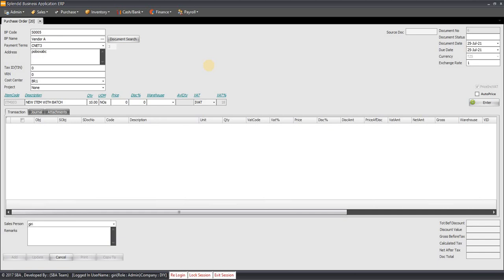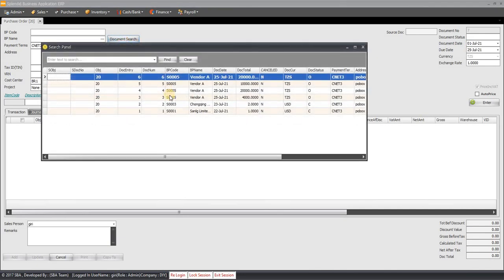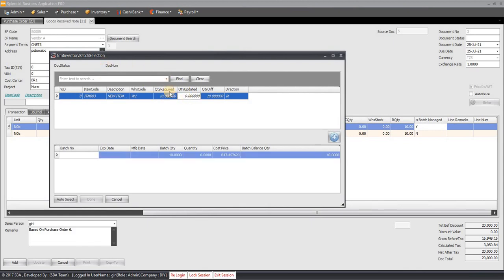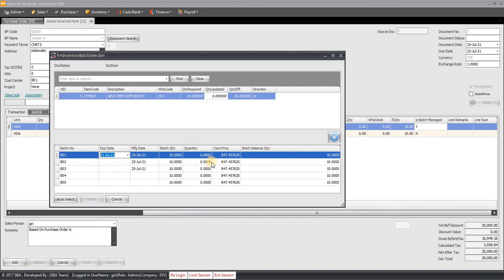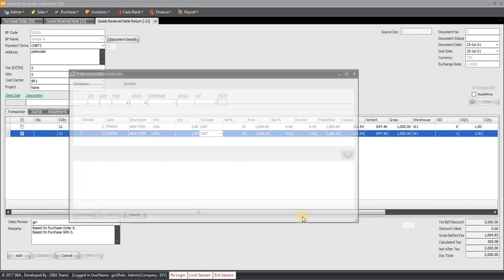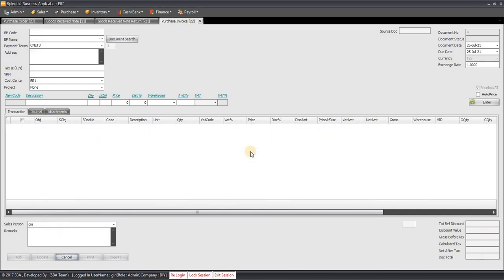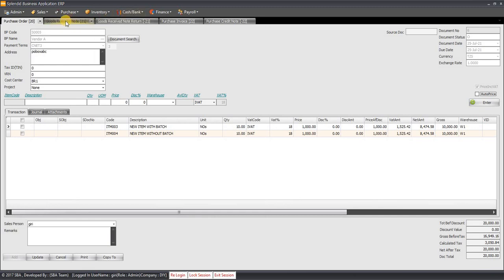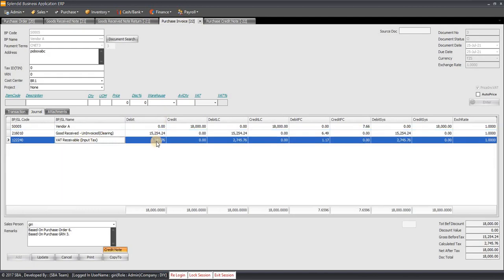sba Purchase Module